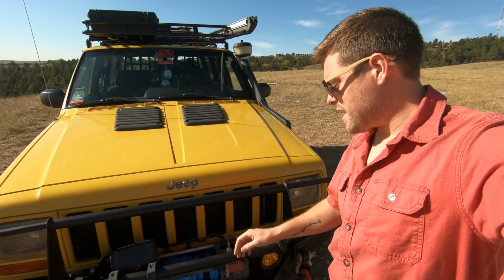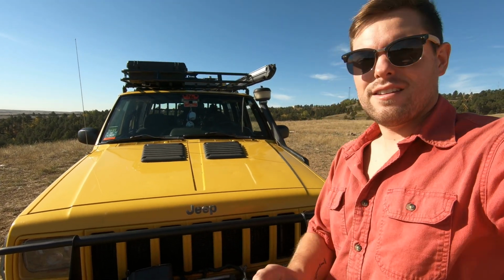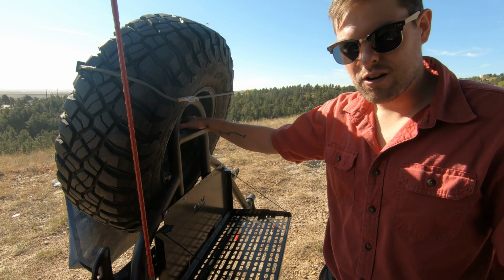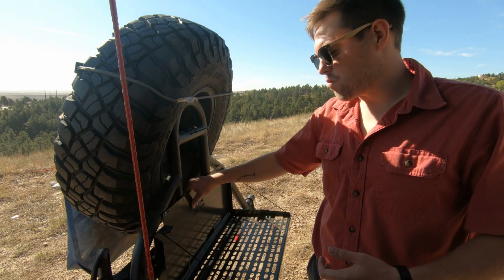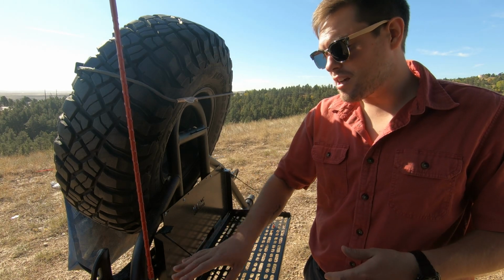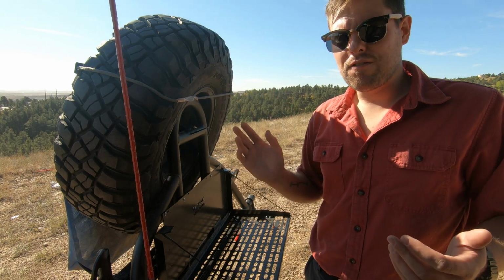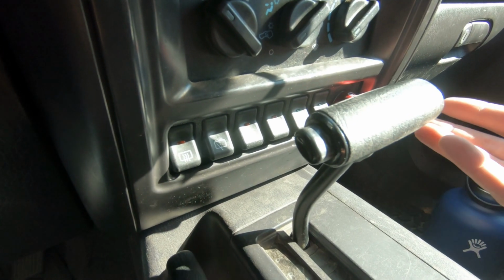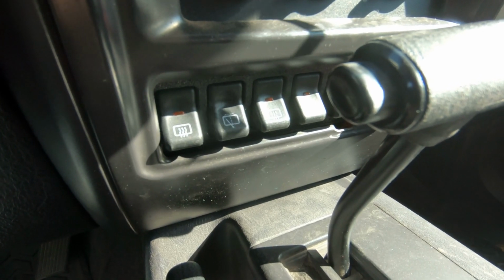Where has Judith been? Black Hills Jeep Jamboree prep, and vehicle shake down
This video will explain the gap in uploads, how busy I've been, and why. I also included footage of doing some simple shake downs on Judith to make sure it wouldn't fall apart during trail guiding Jamboree. Next video should be event coverage! Also, if you ever see Judith out in public, let me know, I may have a small suprise!